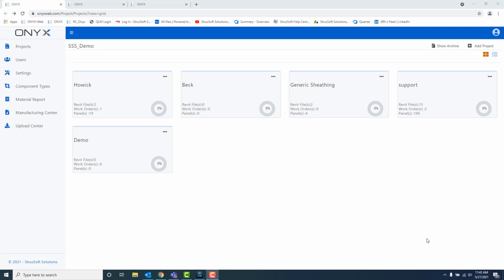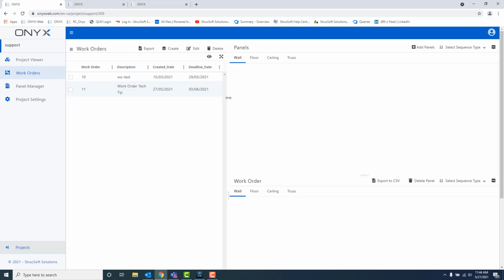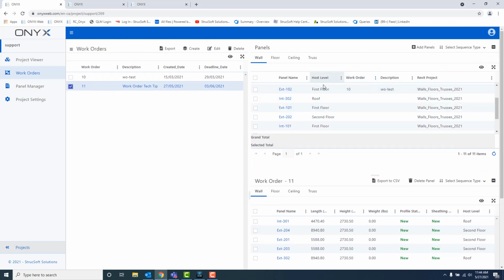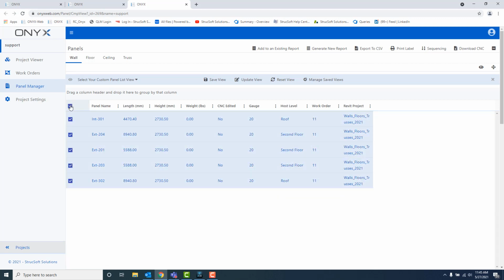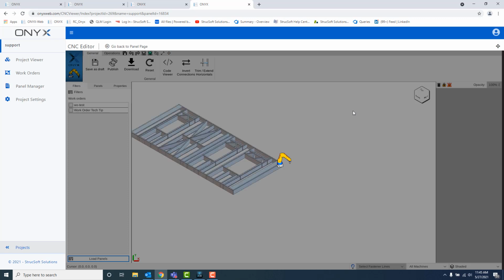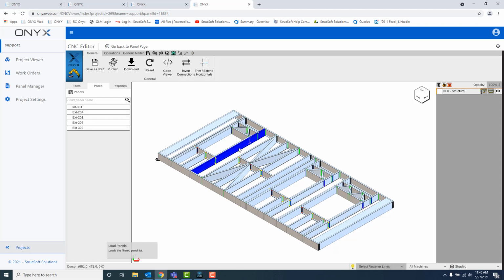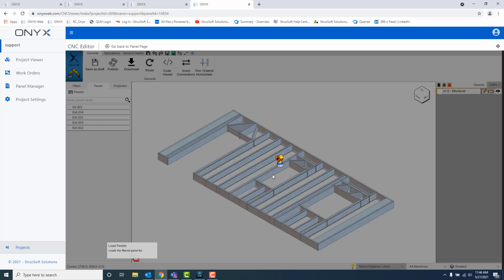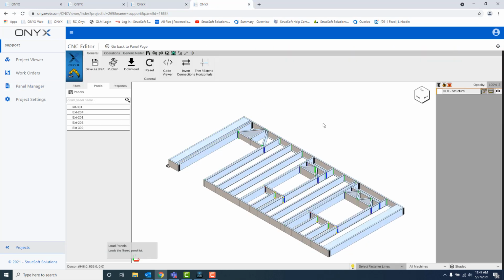Onyx Work Orders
Learn how to speed up the process in ONYX when creating outputs by filtering work orders and by manipulating panels within the CNC editor.